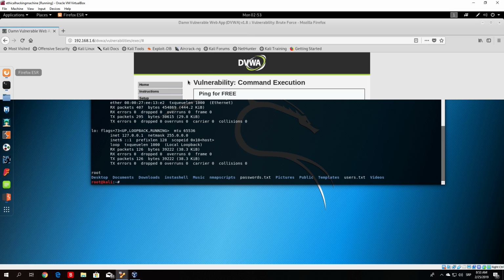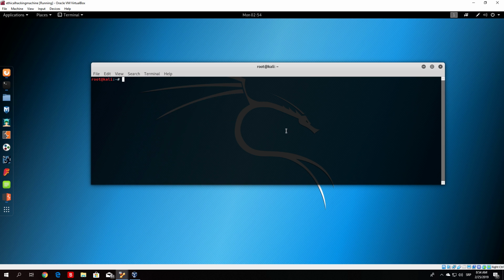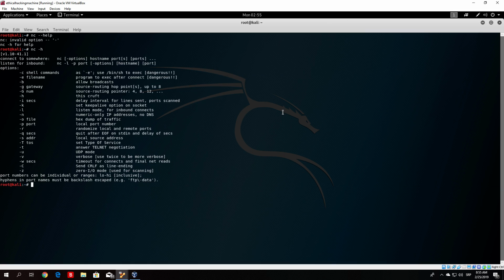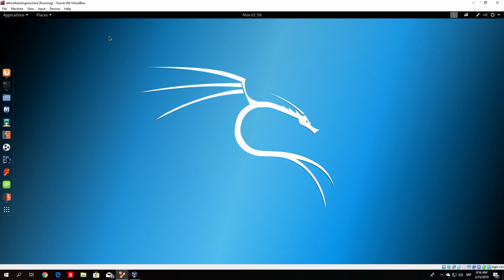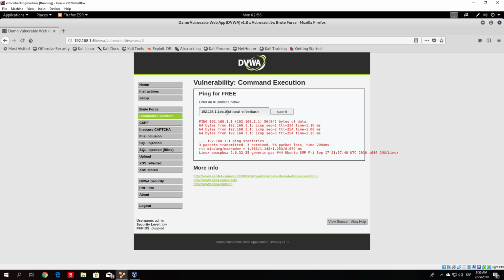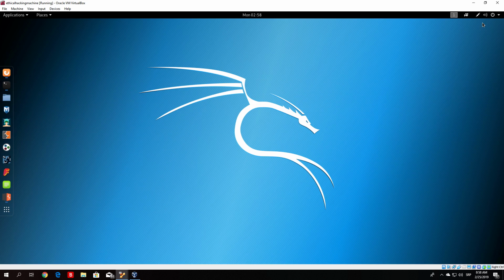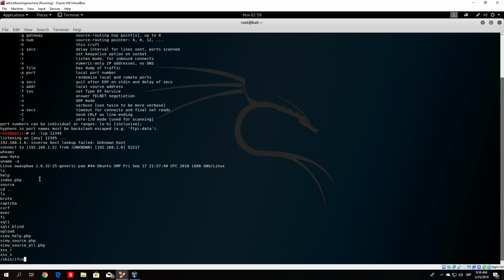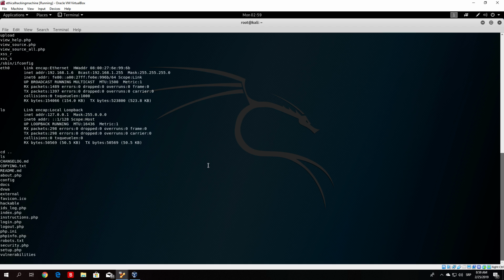keh2 vid41 Webpentest Exploiting Command Injection Vulnerability